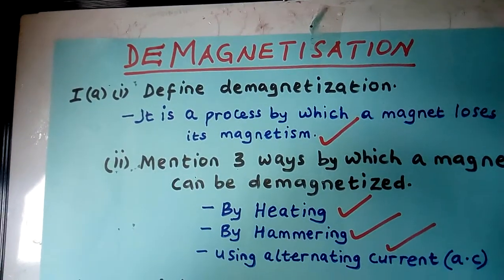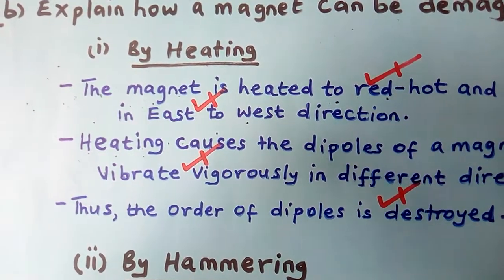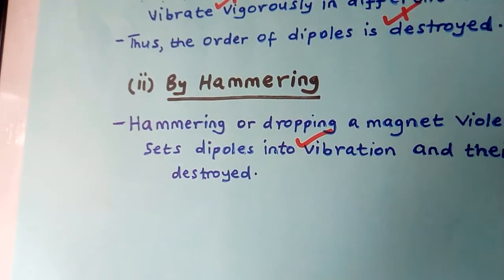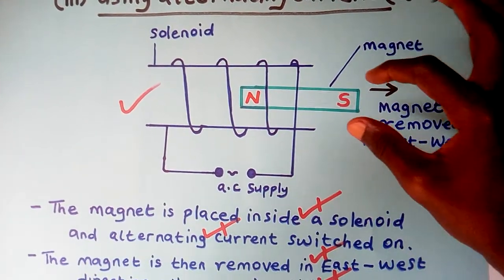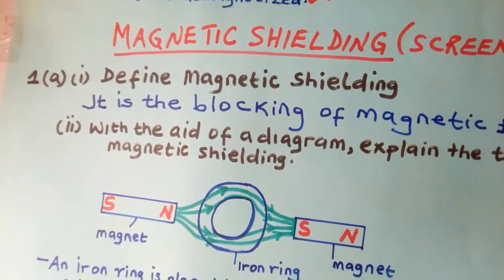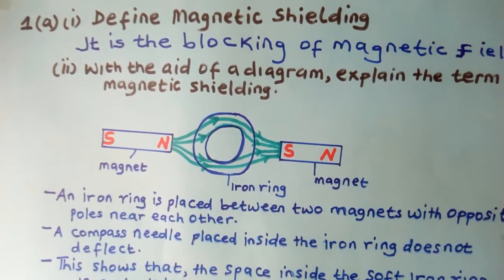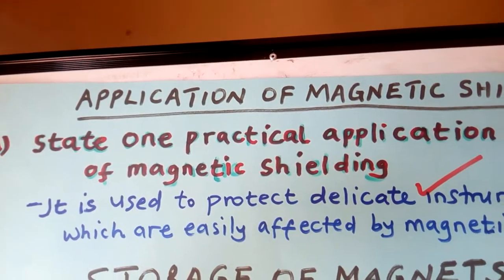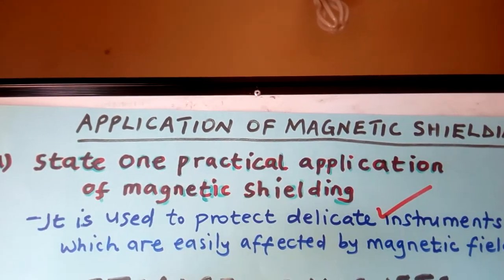Demagnetisation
Methods of demagnetisation like heating, hammering and using alternating current